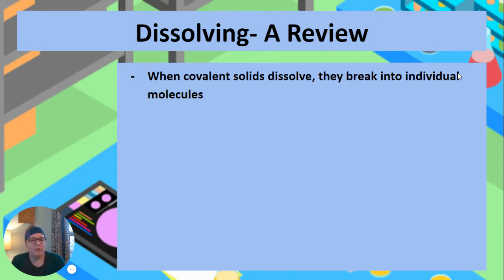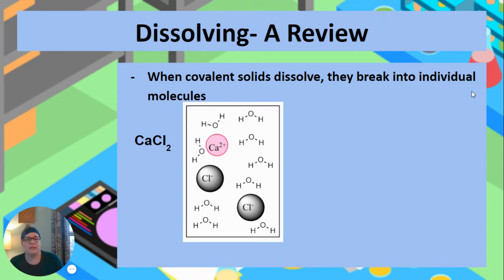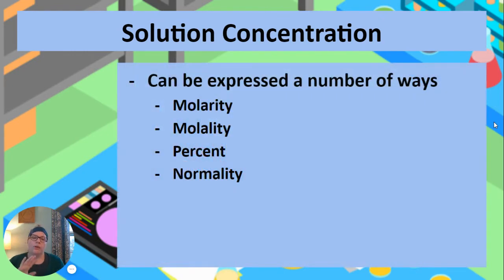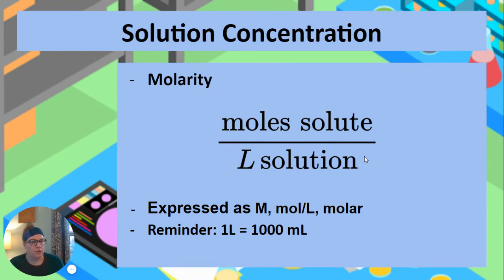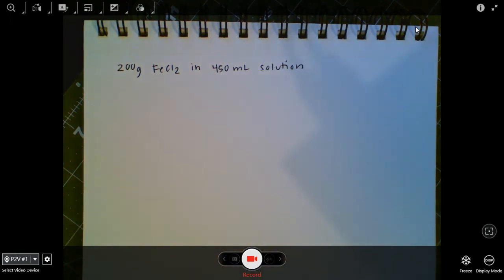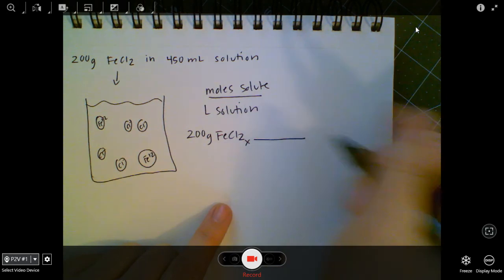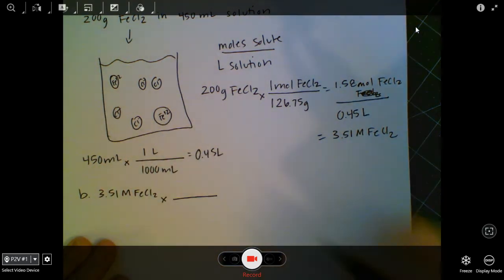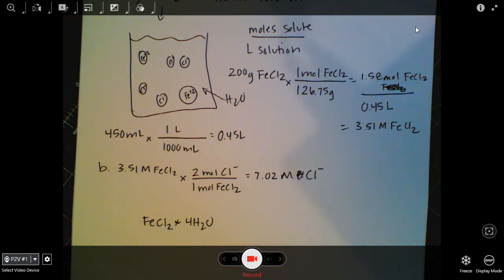AP Chemistry Unit 4.1a- Solutions & Molarity